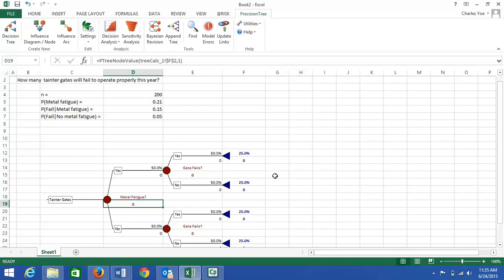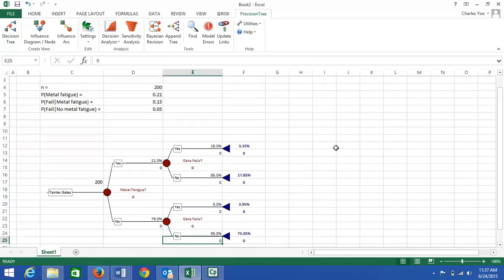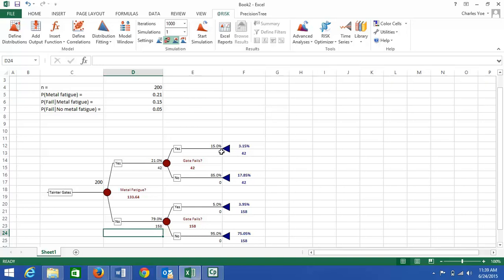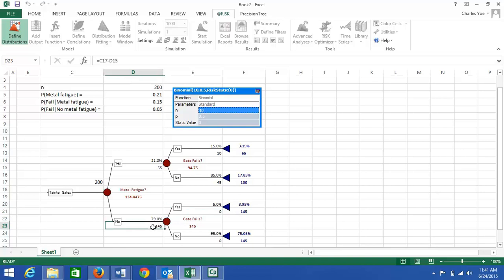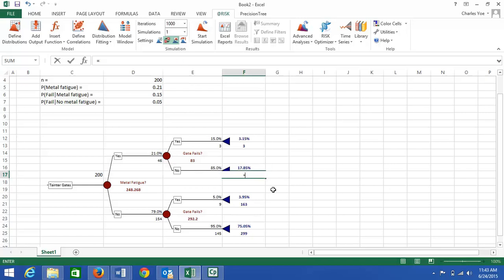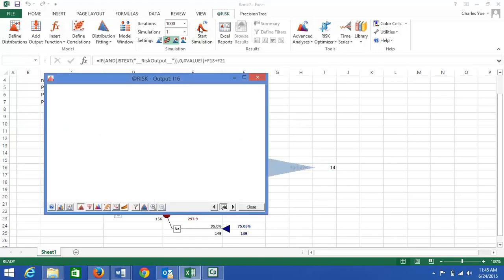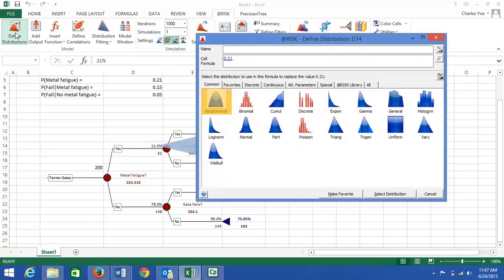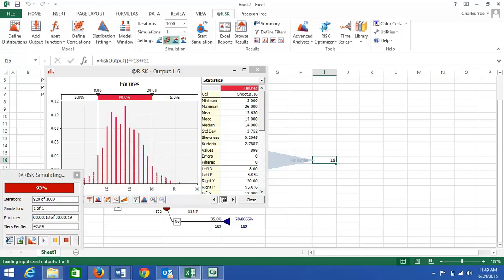event tree binomial